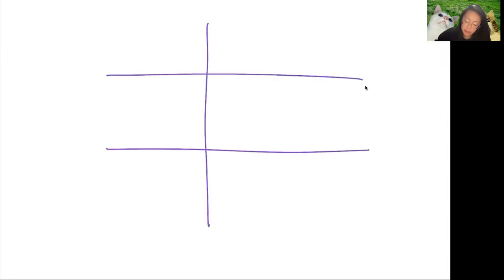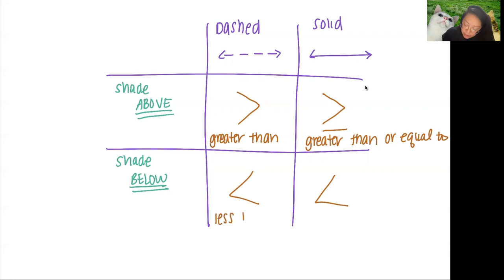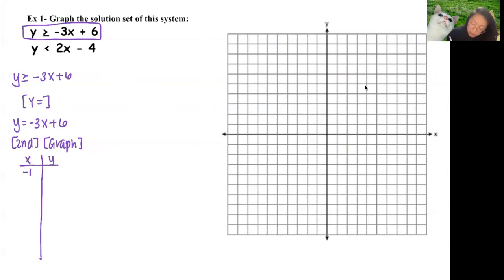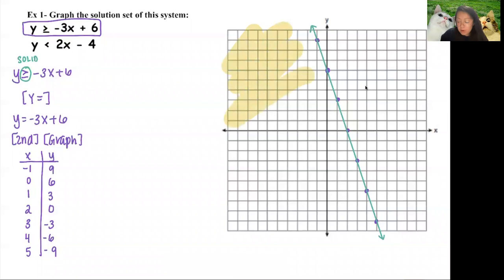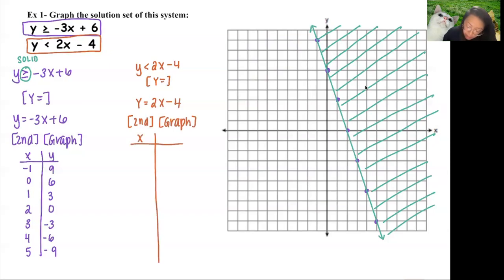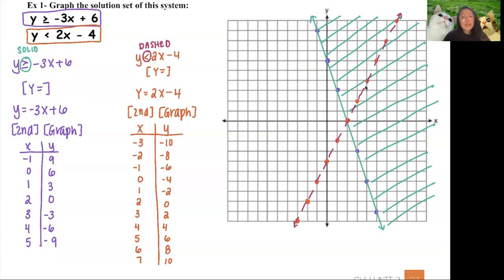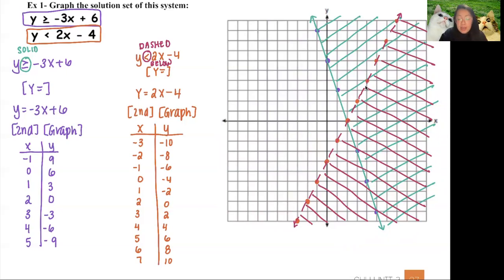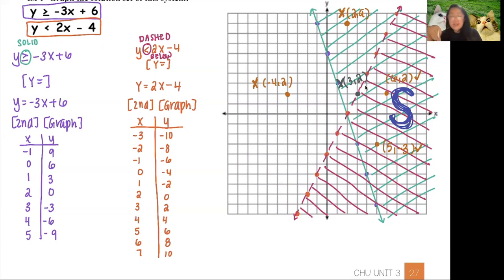10/25 - 10/29 MES43 Recap Video